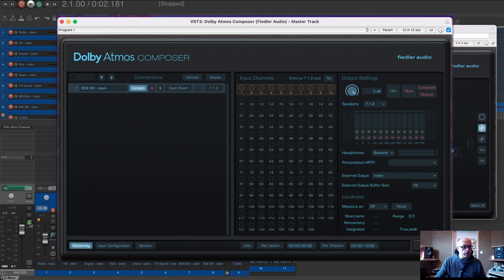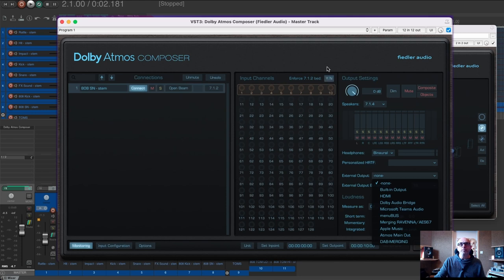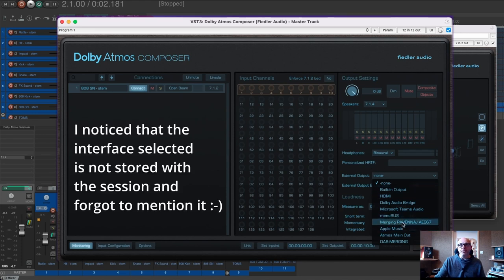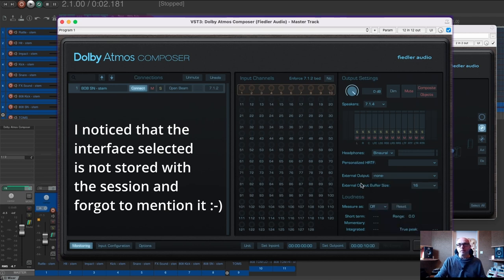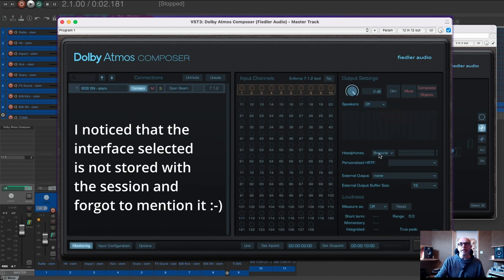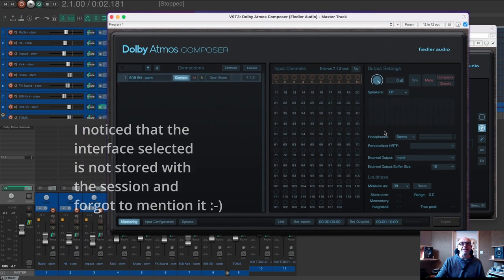Fiedler Audio Dolby Atmos Composer in Reaper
Fiedler Audio released an easy to setup solution for mixing music in Dolby Atmos. This video shows how to use a few Reaper Scripts to overcome a couple of issues to streamline production workflow in Dolby Atmos.

Chapters:
00:00 Introduction
01:30 Basic routing setup
07:42 Bugs? (doesn't look like features...)
10:50 Issue n°1 (the easy one): volume
11:51 Solutions n°1
14:13 Scripting Bus Creation
16:10 Issue n°2 (the tricky one): solo
17:54 Solution n°2
21:18 Conclusion